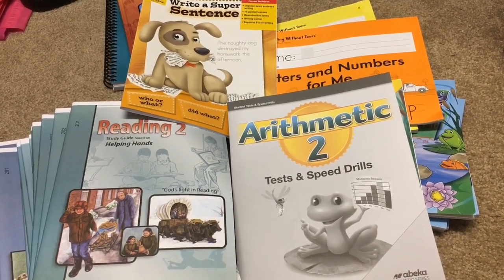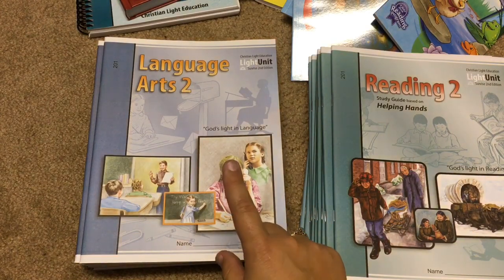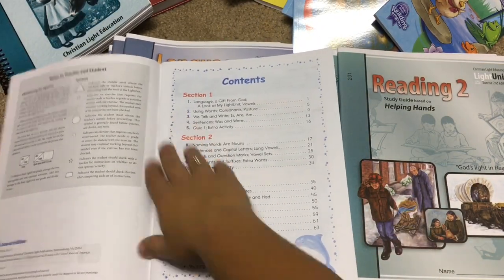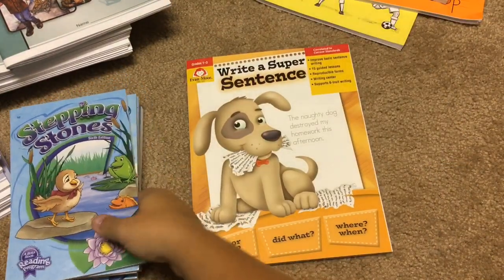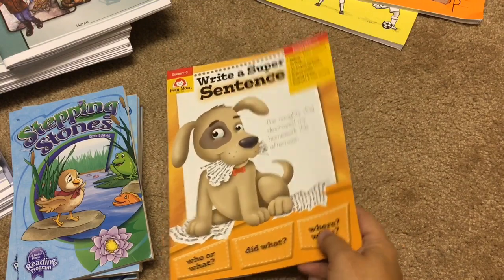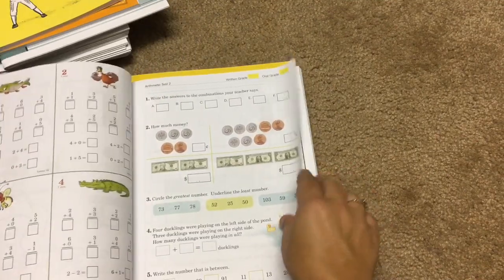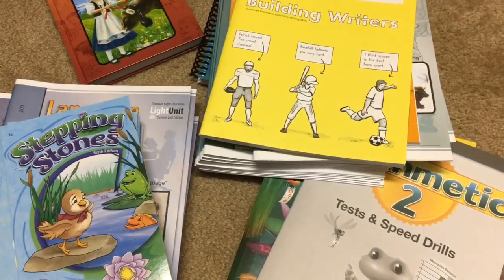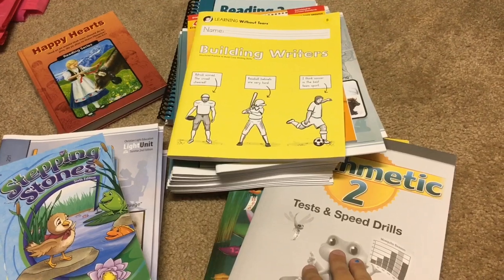2nd Grade Curriculum Choices for 2019-2020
Check out my video of our 2nd grade curriculum choice for the new year!

Language Arts- Christian Light Education
Reading- Christian Light Education
Handwriting- Handwriting Without Tears
Readers- Abeka
Math- Abeka Arithmetic 2
Extra- Evan-Moor’s Write a Super Sentence